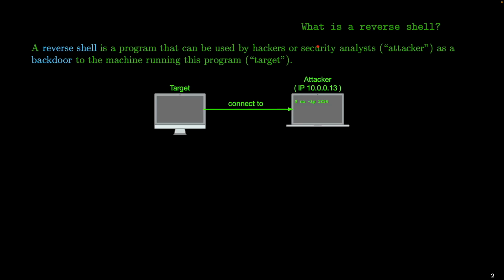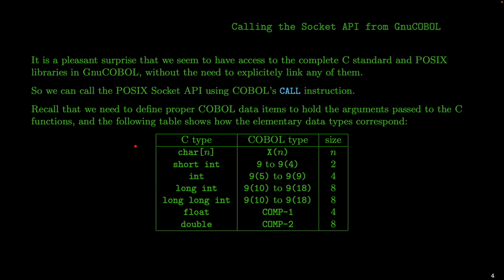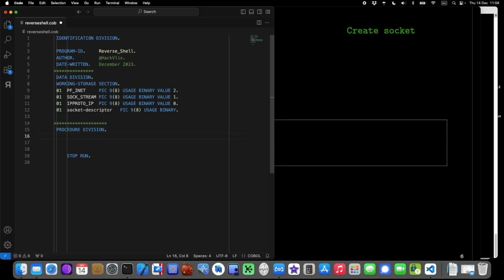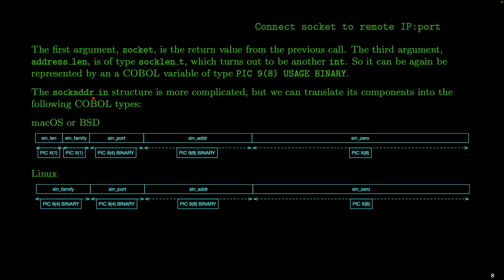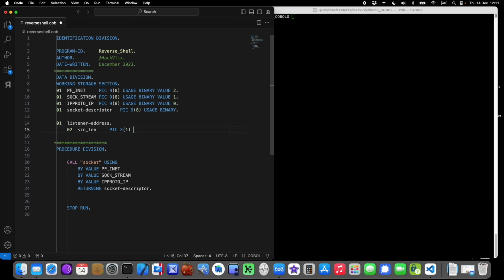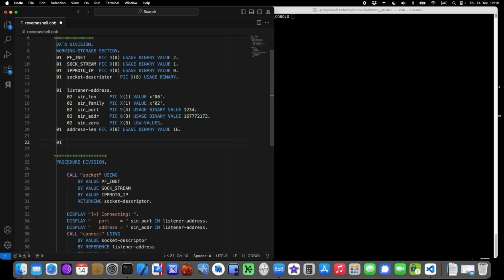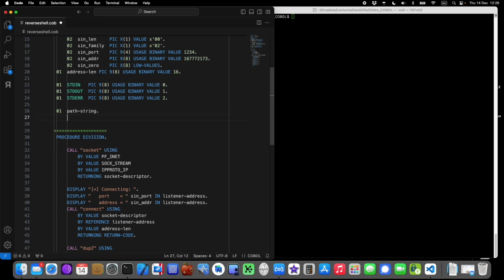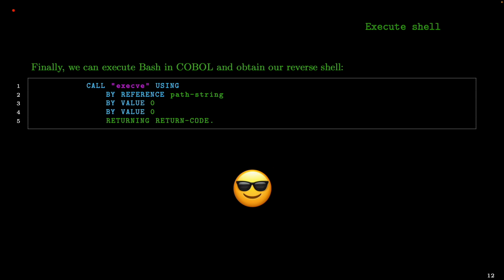COBOL for the sh*ts and giggles - Chapter 4 B-Side: Reverse shell in COBOL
We learn how to write a reverse shell in GnuCOBOL. As COBOL cannot do any networking on its own, this is a good opportunity to learn how to call the C socket API (Unix) from COBOL.

00:00 Greetings
00:25 What is a reverse shell?
05:09 C vs COBOL data types
06:21 socket (for the connection)
10:25 connect (to remote IP:port)
11:13 sockaddr_in struct (in C)
14:37 sockaddr_in struct (in COBOL)
22:36 dup2 (duplicate standard I/O to our socket)
25:41 execve (run shell /bin/bash)
30:59 Test the reverse shell